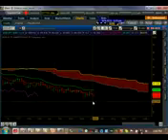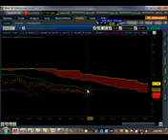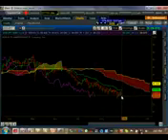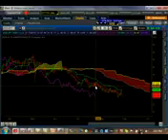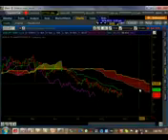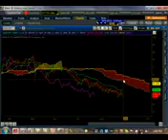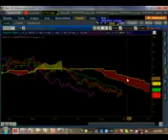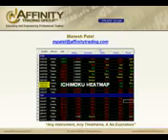Ichimoku_technical_analysis__online_day_trading_strategies1631